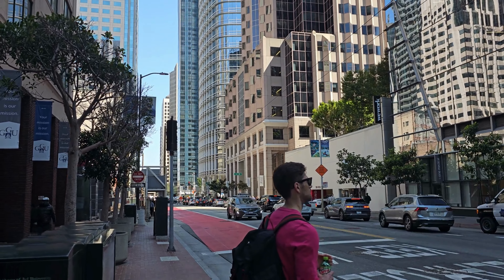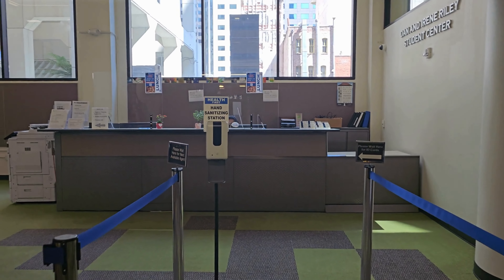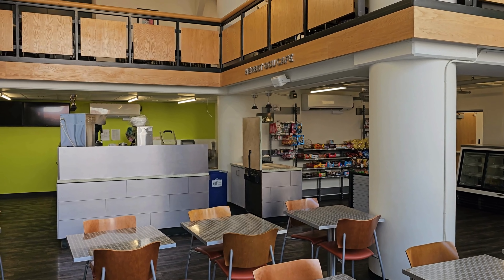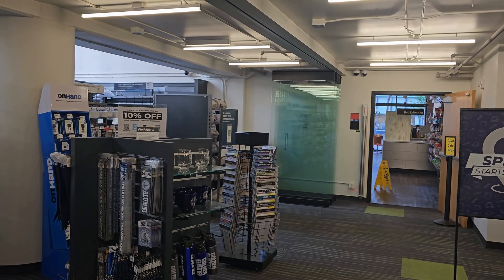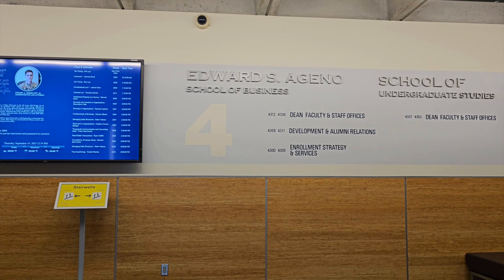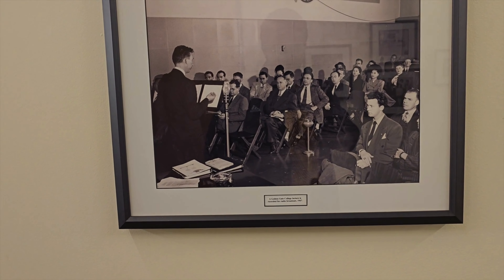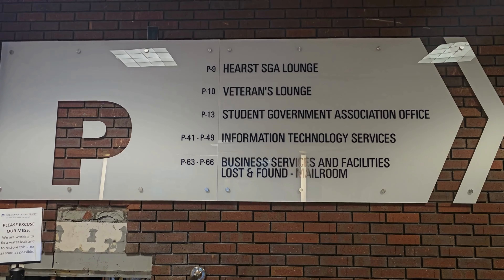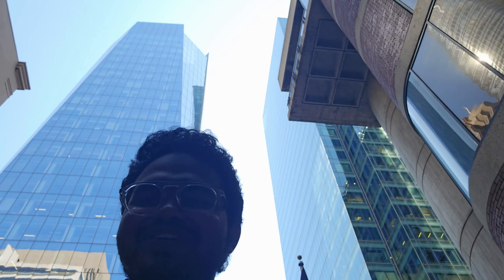Golden Gate University, San Francisco, California Campus Tour ( In English )